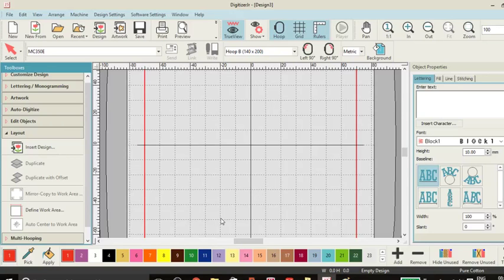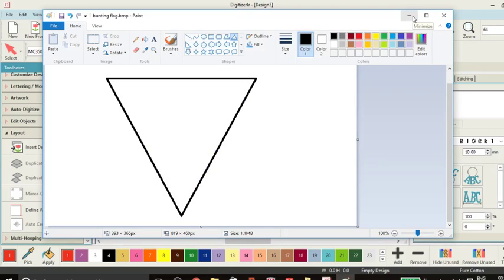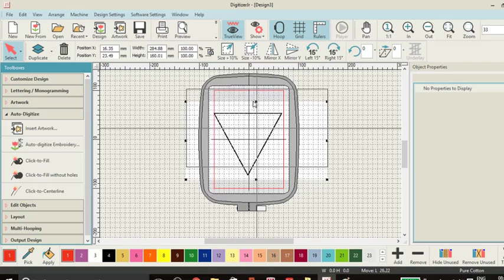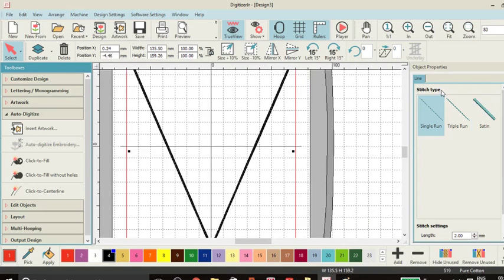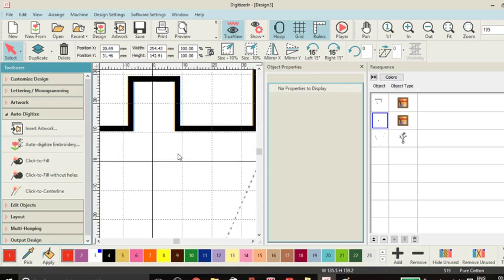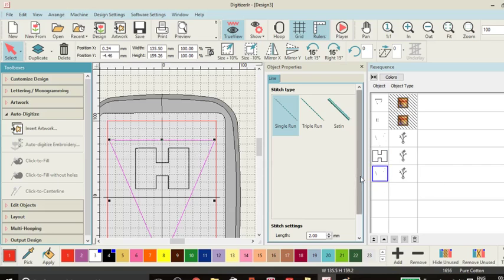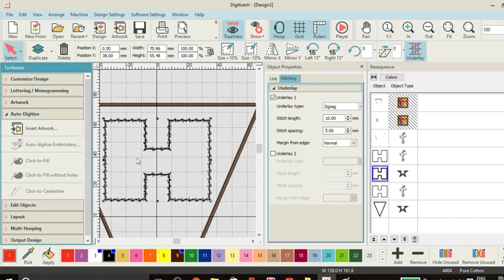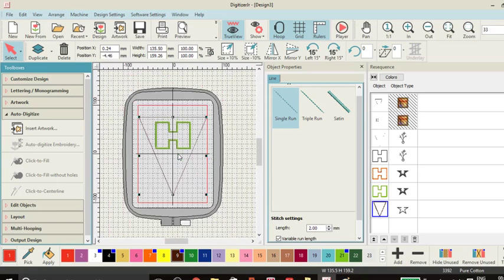Janome Digitizer Junior v5 0 Wilcom In the Hoop Bunting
How to digitise easy in the hoop bunting